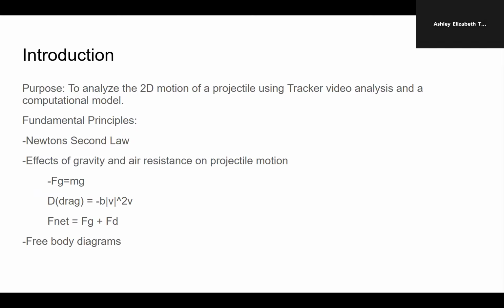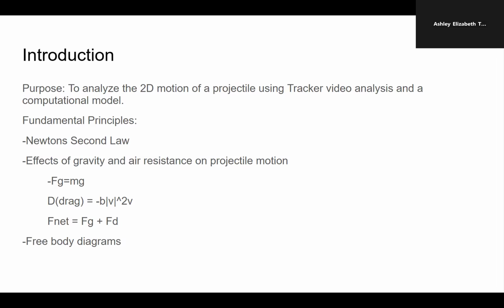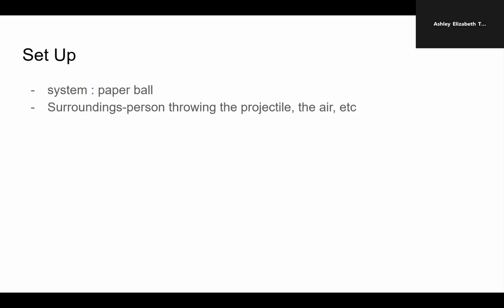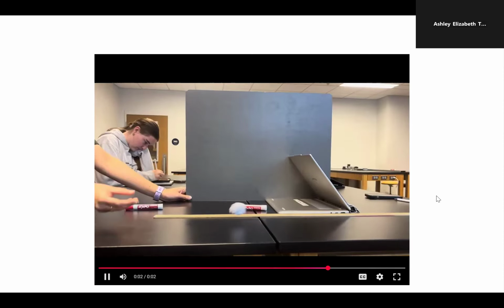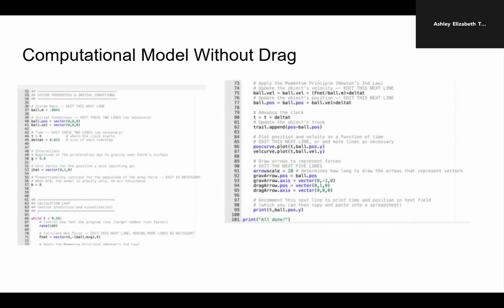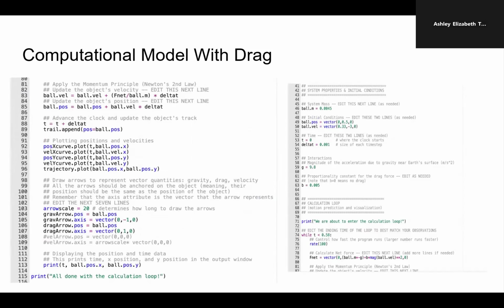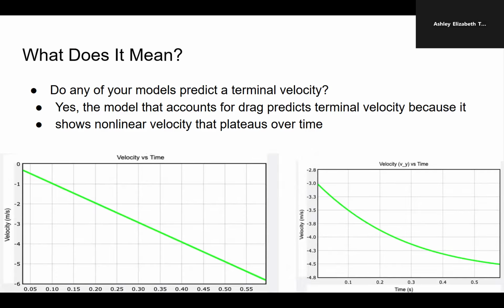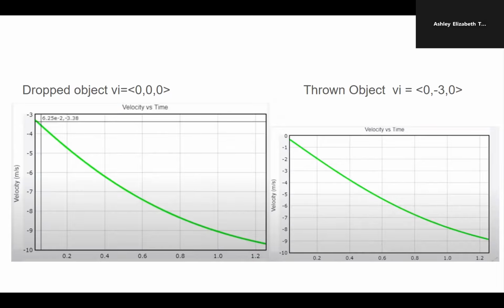Physics Lab 4 Ashley Tyson